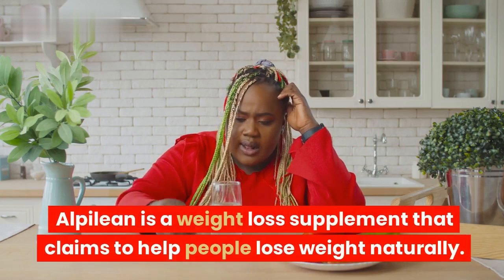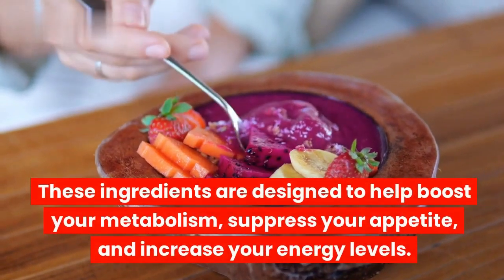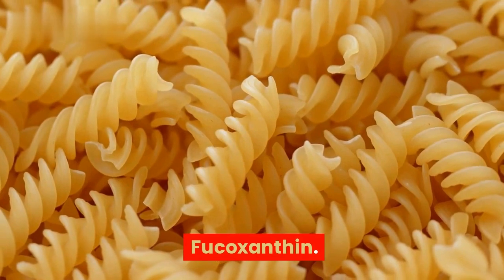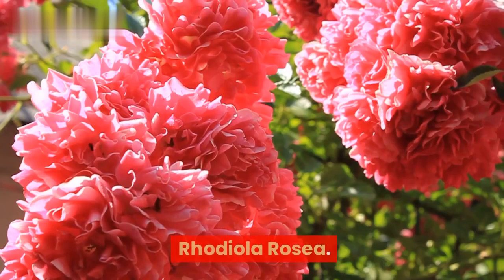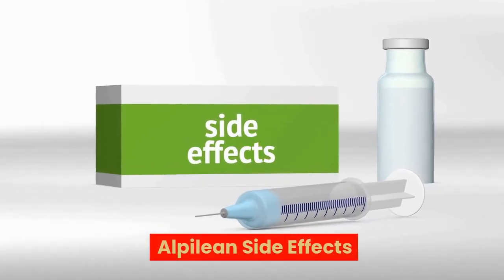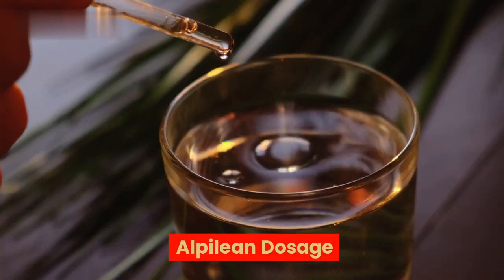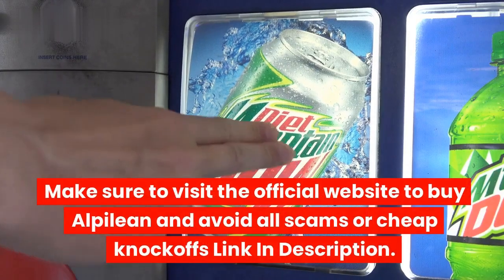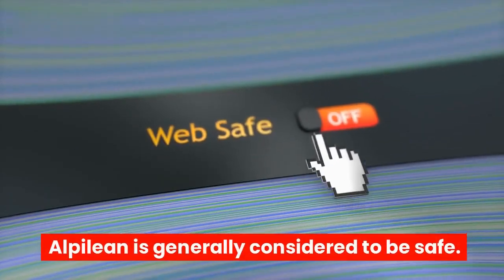ALPILEAN - Alpilean Reviews ((THE TRUTH!!)) Alpilean Review - Alpilean Weight Loss Supplement USA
00:00 Alpilean Reviews
01:06 What is Alpilean?
01:35 How does Alpilean work?
02:27 Alpilean Ingredients
04:09 Alpilean Benefits
05:26 Alpilean Side Effects
05:51 Alpilean Customer Reviews
06:31 Alpilean Dosage
06:47 Alpilean Pricing
07:13 Alpilean Refund Policy
07:30 Where can I buy Alpilean?
07:56 Is Alpilean a scam?
08:17 Who should not take Alpilean?
08:39 Conclusion For Alpilean Reviews

Alpilean Reviews

What is Alpilean?

Alpilean is a natural weight loss supplement that is made with a blend of six clinically-researched ingredients. These ingredients are designed to help boost your metabolism, suppress your appetite, and increase your energy levels. Alpilean is also non-GMO, gluten-free, and vegan.

How does Alpilean work?

Alpilean works by targeting three key areas of weight loss: metabolism, appetite, and energy levels. The ingredients in Alpilean help to:

Boost your metabolism. This means that your body will burn more calories at rest, even if you're not doing anything.

Suppress your appetite. This will help you to eat less food and feel fuller for longer.

Increase your energy levels. This will help you to feel more motivated to exercise and burn more calories.

Alpilean Ingredients

The six ingredients in Alpilean are:

Fucoxanthin. This is a carotenoid that is found in seaweed. It has been shown to boost metabolism and help to burn fat.

HCA-Max. This is a compound that is found in Garcinia cambogia. It has been shown to suppress appetite and help to control cravings.

Alpilean Benefits

Alpilean has a number of potential benefits, including:

Weight loss. Alpilean can help you to lose weight by boosting your metabolism, suppressing your appetite, and increasing your energy levels.

Improved energy levels. Alpilean can help to improve your energy levels by increasing your metabolism and reducing fatigue.

Reduced appetite. Alpilean can help to reduce your appetite by suppressing your hunger hormones.

Improved mood. Alpilean can help to improve your mood by reducing stress and improving your overall sense of well-being.

Enhanced cognitive function. Alpilean can help to enhance your cognitive function by improving your focus and concentration.

Alpilean Side Effects

Alpilean is generally considered to be safe, but there are some potential side effects that you should be aware of. These side effects can include:

Diarrhea, Nausea, Headache.

Alpilean Customer Reviews

Alpilean has received mostly positive reviews from users. On the official website, Alpilean has a rating of 4.9 out of 5 stars based on over 1,000 reviews.

Alpilean Dosage

The recommended dosage of Alpilean is two capsules per day. You should take one capsule with breakfast and one capsule with lunch.

Alpilean Pricing

Alpilean is available for purchase on the official website. The price of Alpilean varies depending on the package size that you choose. The one-month supply costs $39, the three-month supply costs $99, and the six-month supply costs $149.

Alpilean Refund Policy

Alpilean comes with a 60-day money-back guarantee. If you are not satisfied with the results of Alpilean, you can return it for a full refund.

Where can I buy Alpilean?

Alpilean is only available for purchase on the official website. You can not buy Alpilean from other retailers, such as Amazon or GNC.

Is Alpilean a scam?

Conclusion For Alpilean Reviews

Alpilean is a natural weight loss supplement that has the potential to help you lose weight. It is made with a blend of six clinically-researched ingredients that have been shown to boost metabolism, suppress appetite, and increase energy levels. Alpilean is generally considered to be safe.